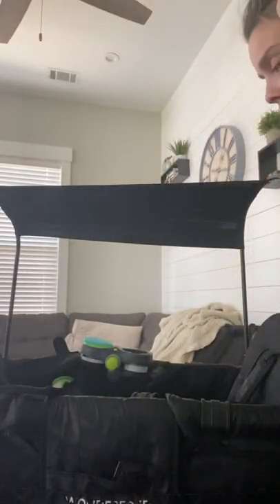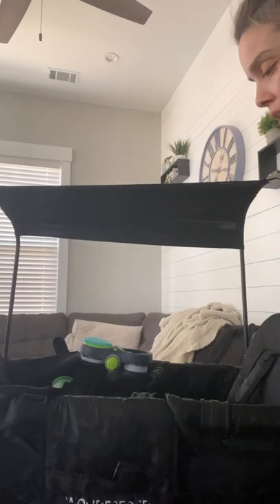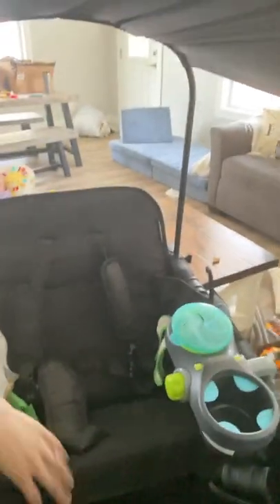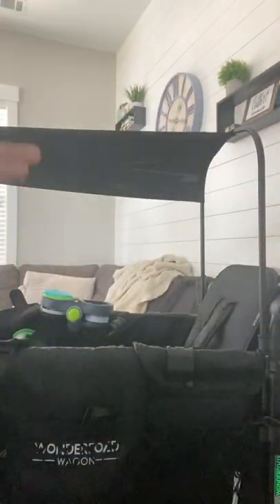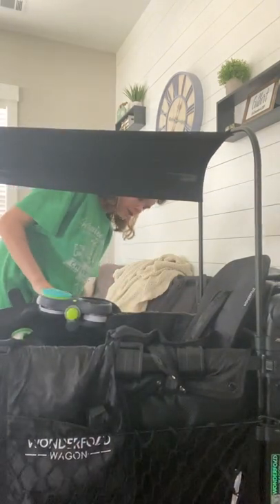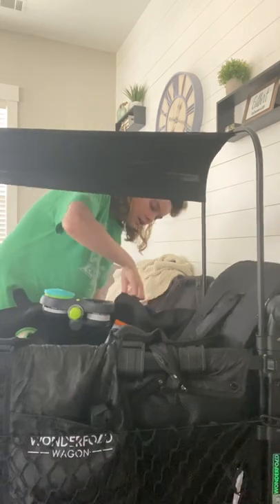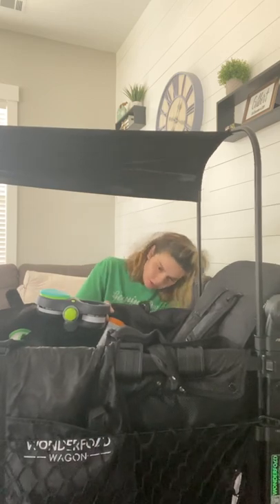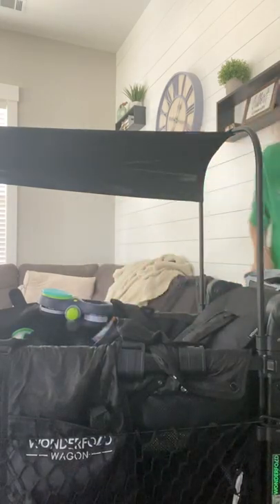Wonderfold wagon Infant hack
Please don’t mind my face or hair. I’m sick as a dog and taking care of the kids alone 😅
This is one of the most commenly asked questions
*not recommended by wonderfold wagon, use at your own discretion “